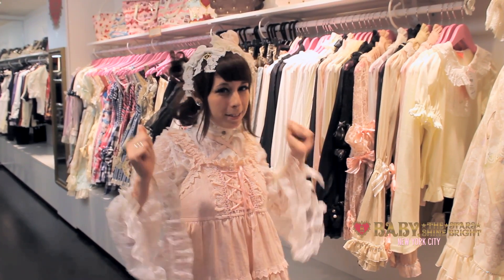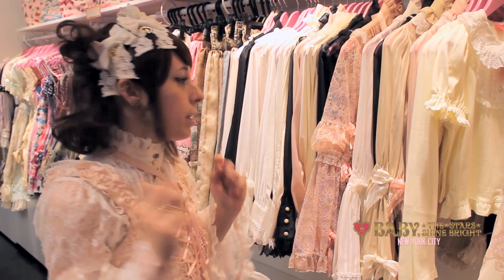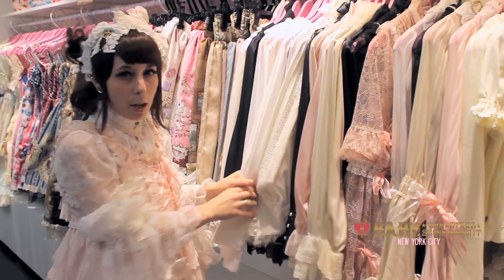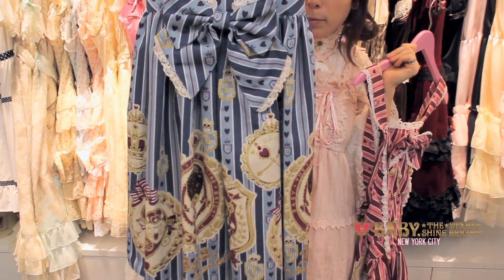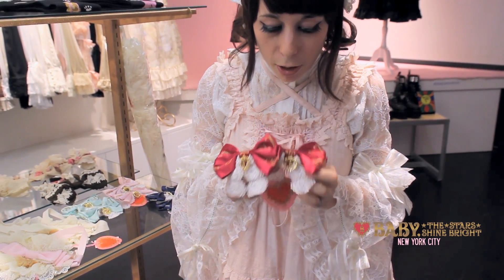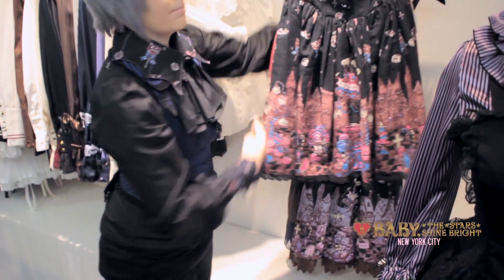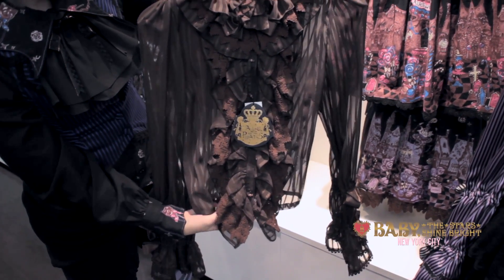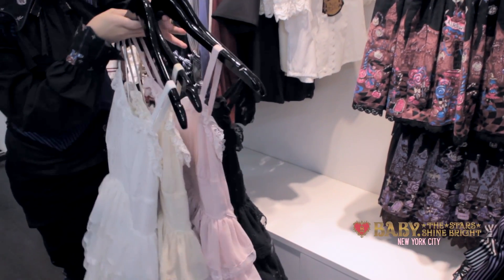Baby, the Stars Shine Bright NYC stock update vol. 1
It's the first stock update video for BSSB's New York store! Tia and Tara walk through highlights of our newest shipment including the Sonnet for Juliet and Guilty Meltin' Sweets Town series.